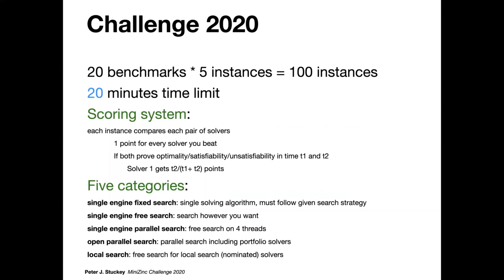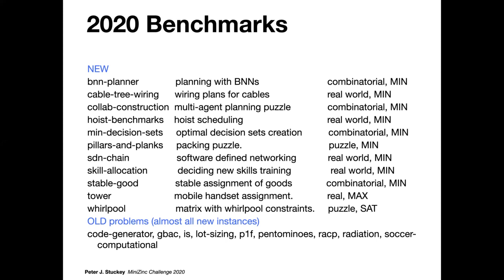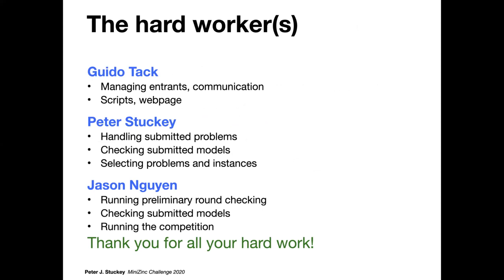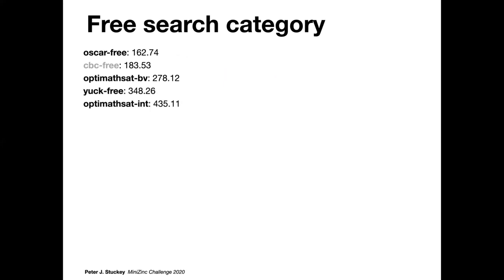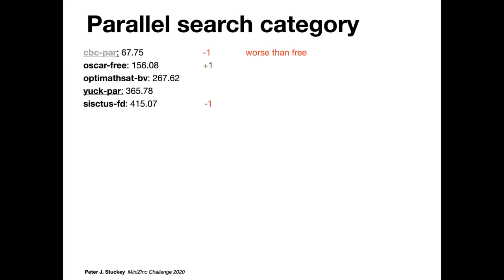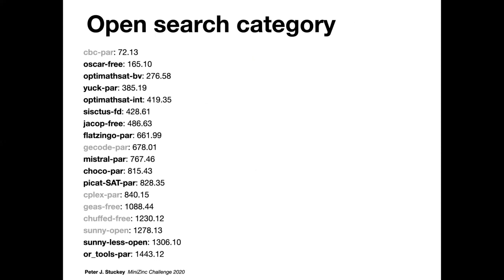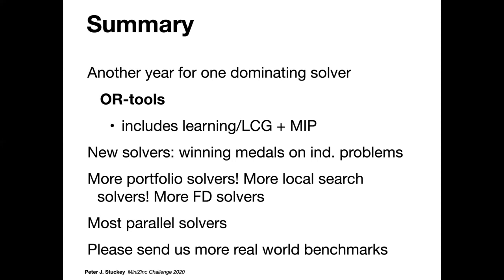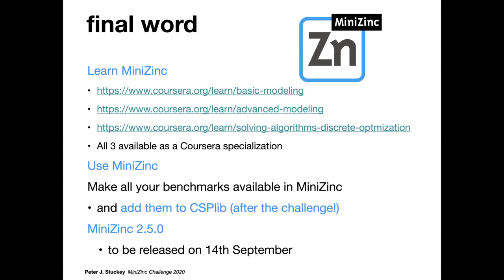CP2020 Results of the MiniZinc Challenge 2020